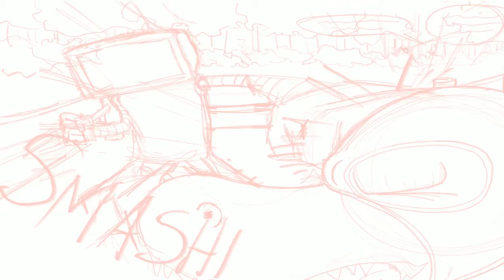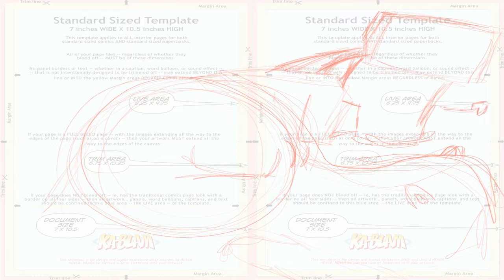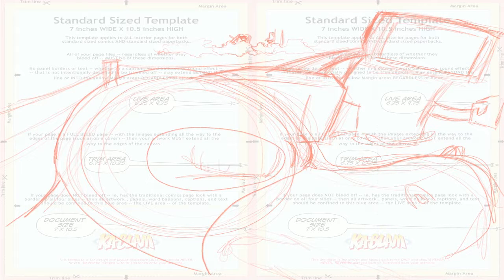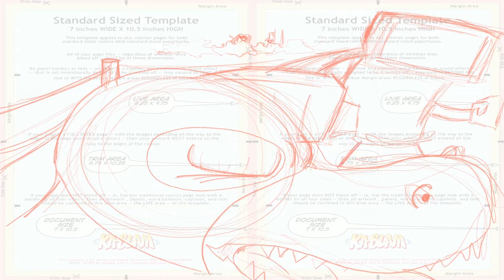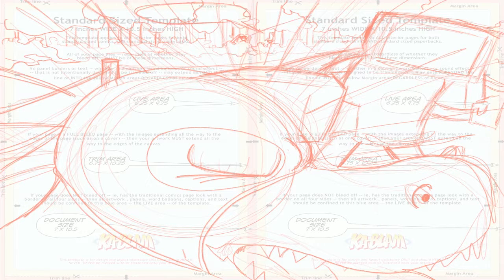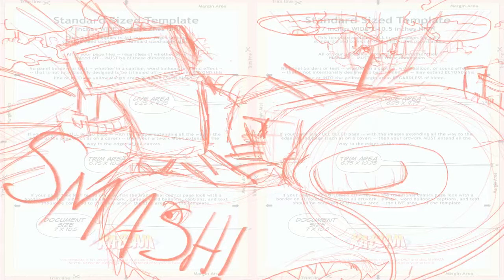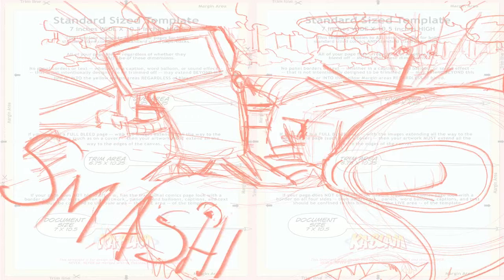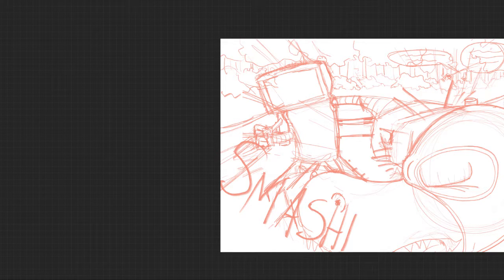100 Days of Making Comics Day 4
Day 4 of 100 Days of Making Comics! Alittle less than i normally do but more to come in the future!

Links!

Socail Media!